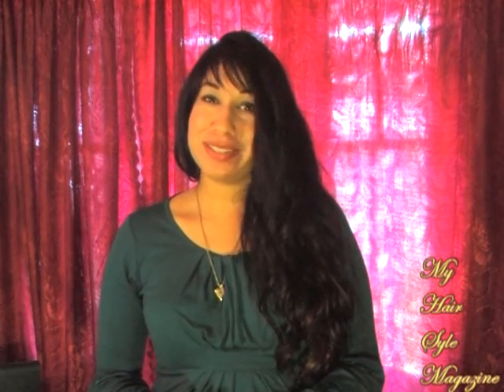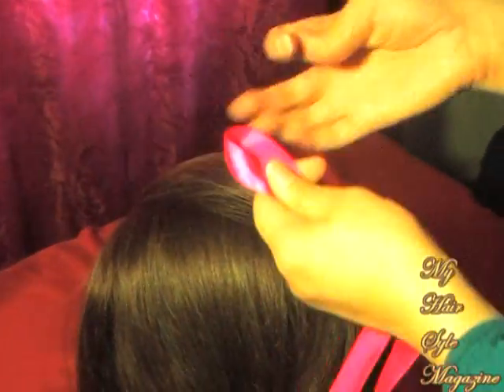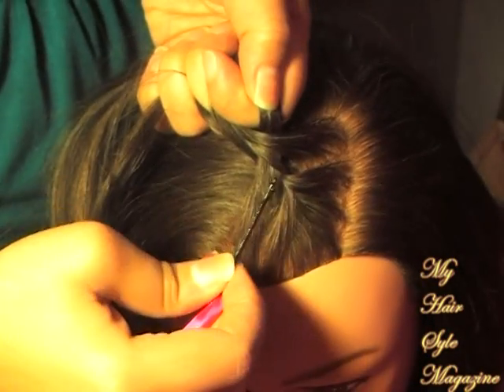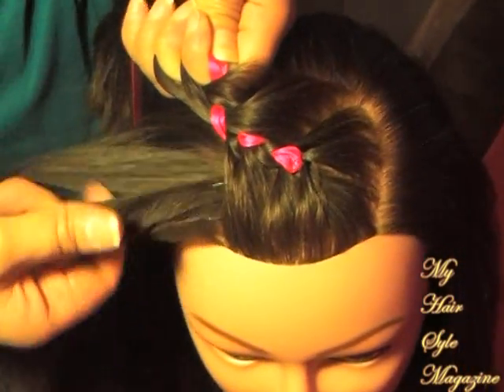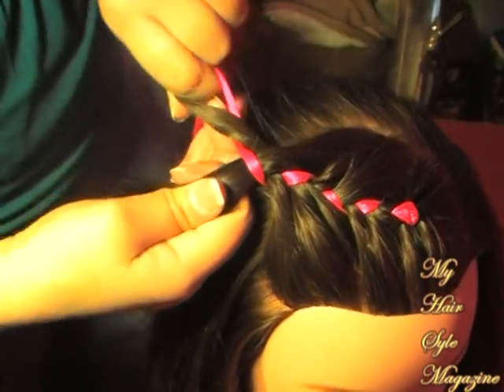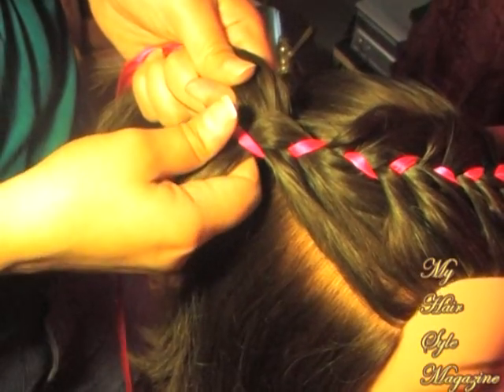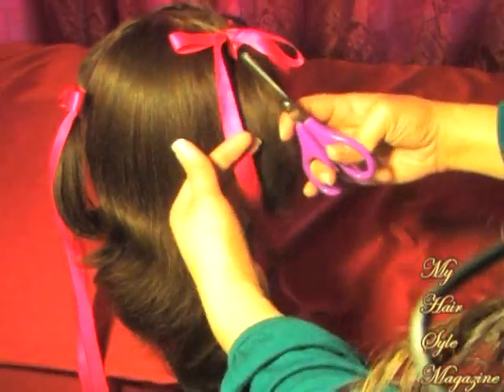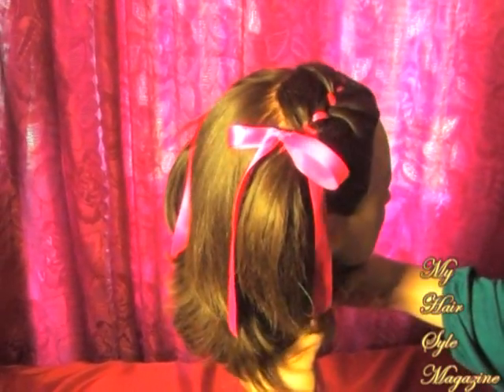How to: cute flower girl wedding Hair Style Ribbon French Braids Tutorial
♥Things you need for this look plus directions ~

♥Two Ribbons
~ Make sure they match your dress and that they are both longer than the hair length after the ribbons are folded in half.

♥Two Bobby Pins
~Make sure to get ones that MATCH your HAIR COLOR as close as possible in order to hide anyone from seeing them.

♥School Scissors
~ To cut the hair ribbons at the end of the hair style.

♥Jumbo Curling Iron
~In order to create a little girl pageant look .

♥Hair spray
~Needed in order to hold the curls in place .  I recommend spray hold in " Alterna Caviar Glitterati Shimmer - Sparkling Shine Spray "
Perfect for a glitz pageants !

This hair style would be perfect with large curls in the back .
This is an inspired hairstyle from the tv show Toddlers and Tiars on the TLC network. I love this and feel it would look so adorable for a toddler to wear this look with big jumbo curls in the back .
I show you step by step how to do these unique ribbon french braids that I created on a rainy day. You can do them on your
daughters hair for special occasions to give them the sweetest look . Perfect for flower girls at wedding as well !
I hope you enjoy these amazing ribbon braids on youtube because they are my favorite look for daring little girls !

Enjoy your little girls adorable look and style !!

This video is not sponsored we use affiliate links so that we could continue to give you free helpful content like this video and we thank you for your support in watching and subscribing!

my hair style magazine